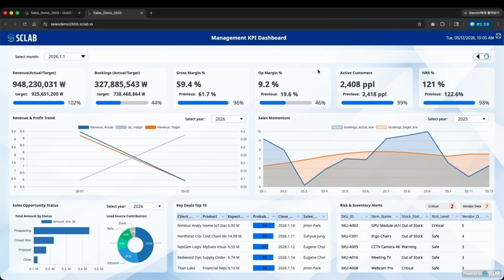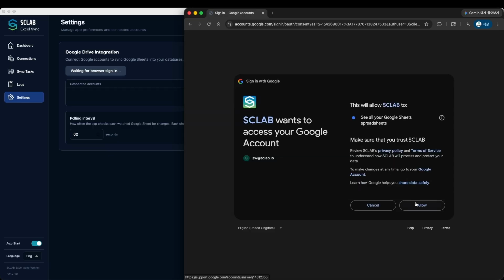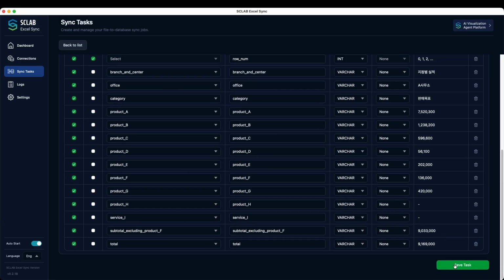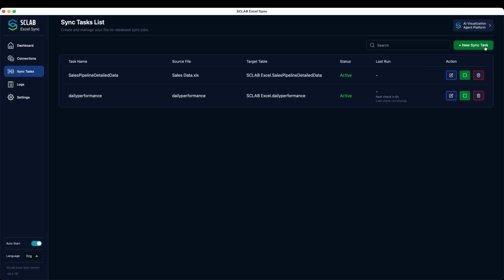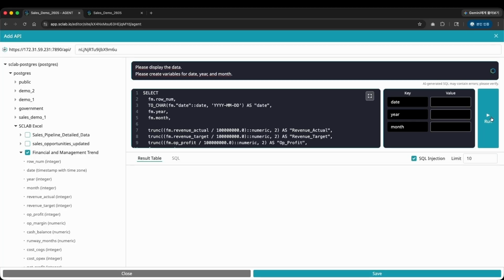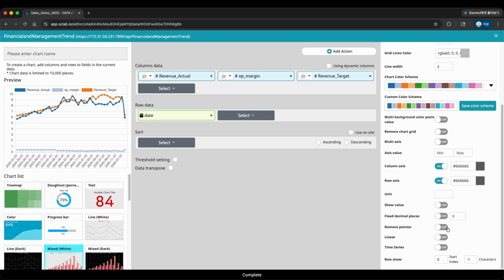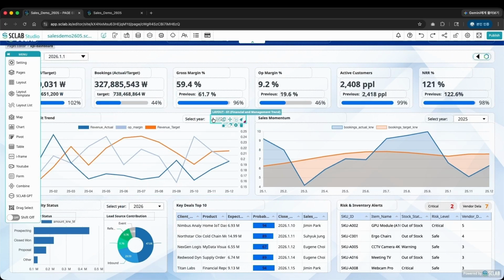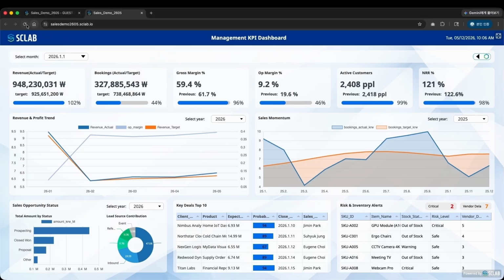How to Connect Excel and Google Sheets to a Database and Real-Time Dashboard with SCLAB Excel Sync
SCLAB Excel Sync is a desktop data synchronization client that connects local Excel files or Google Sheets data to a database and reflects the data in SCLAB visualization dashboards in real time through SCLAB Data Agent.

In this video, we demonstrate the full workflow of using SCLAB Excel Sync to synchronize Excel and Google Sheets data with a PostgreSQL database, create an API through SCLAB Data Agent, and build real-time charts and dashboards in SCLAB.

In this video, you will learn how to:

- Install and run SCLAB Excel Sync
- Configure a database connection
- Connect Google Sheets and set up polling
- Connect local Excel files
- Create a Sync Task
- Map source columns to database columns
- Configure Primary Key and transformation rules
- Verify synchronized data in PostgreSQL
- Connect database tables in SCLAB Data Agent
- Create an API and connect it to the Data Editor
- Create charts and place them on a dashboard page
- Update Excel data and confirm real-time reflection in the visualization screen

With SCLAB Excel Sync, you can convert Excel-managed business data into database-driven data without additional development. The synchronized data can then be used in SCLAB for real-time dashboards, data visualization, and workflow automation.

This workflow is useful for teams that manage frequently updated Excel or Google Sheets files, KPI reports, business performance data, and operational datasets that need to be visualized in real time.